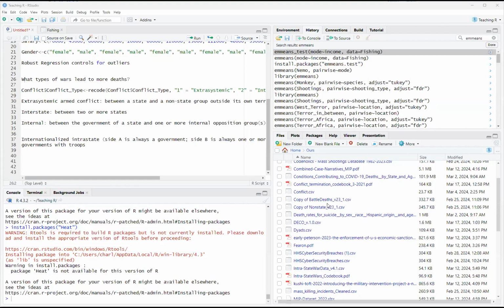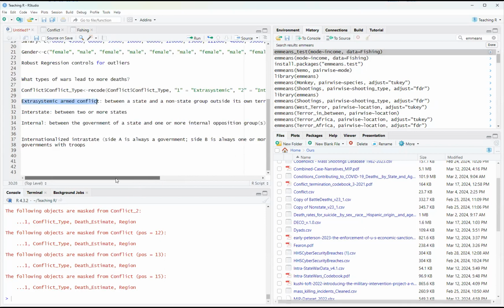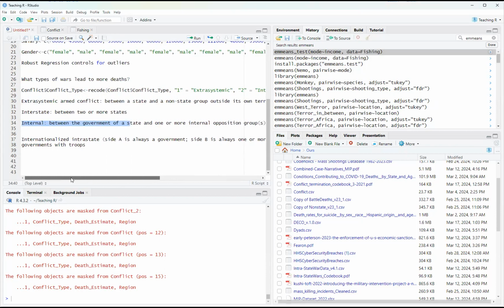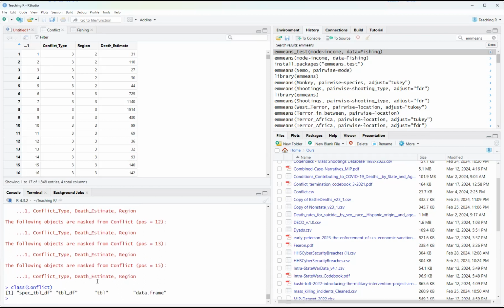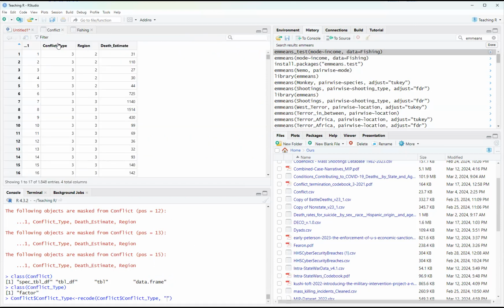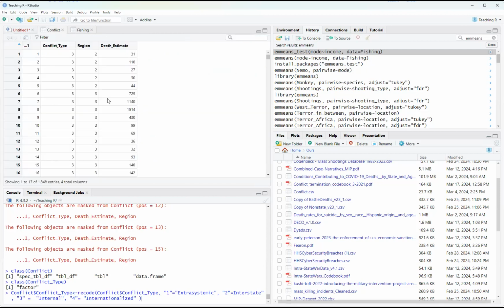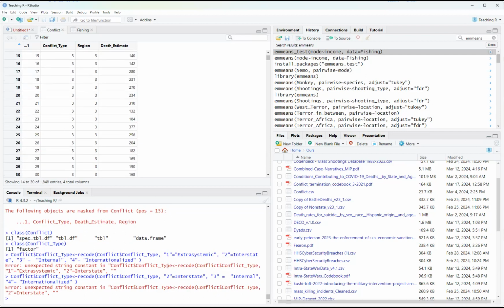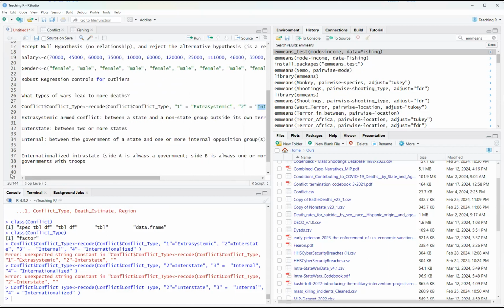Steps to cleaning up datasets in R!